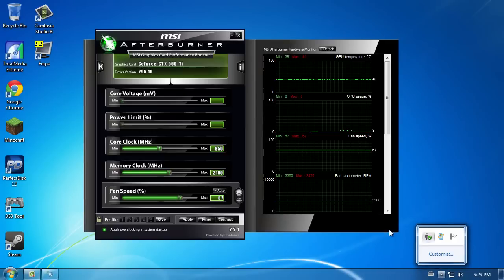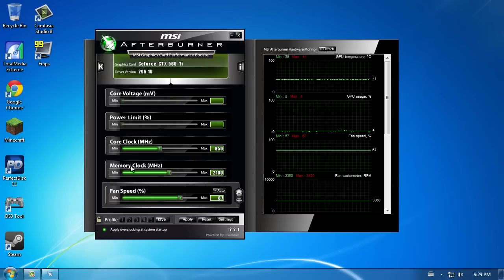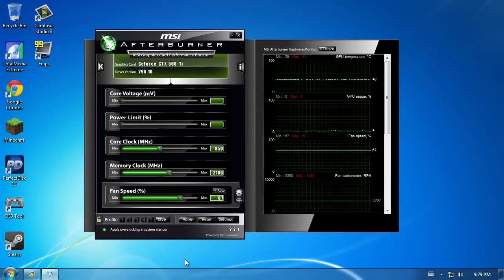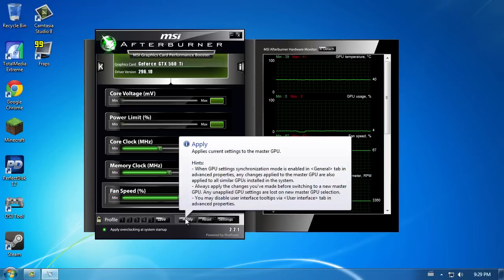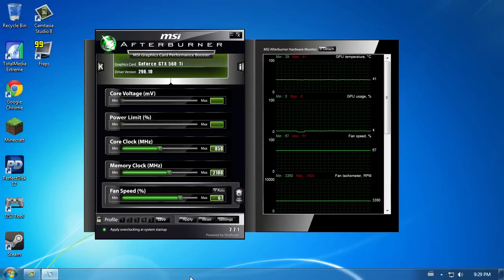How to Change The Fan Speed on Your Graphics Card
Is your GPU running too hot?

Then this is the tutorial for you. I show you how to change the speed of your GPU by using the free application known as MSI Afterburner.